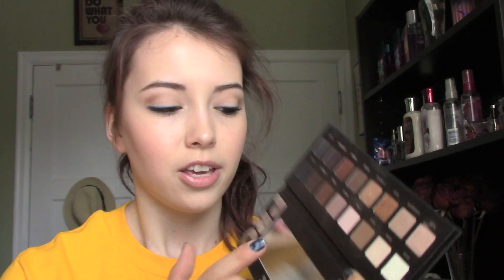If All My Makeup Disappeared TAG!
Hi everyone! Here is my if all my makeup disappeared tag!:) I hope you all enjoy!

kialymegerth